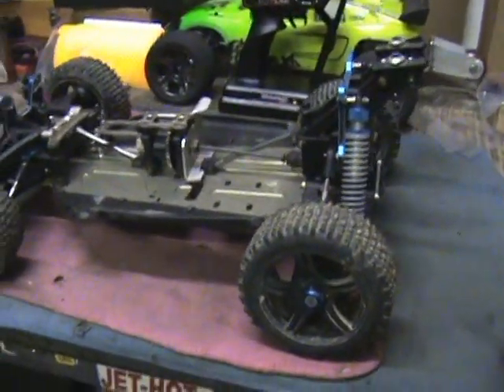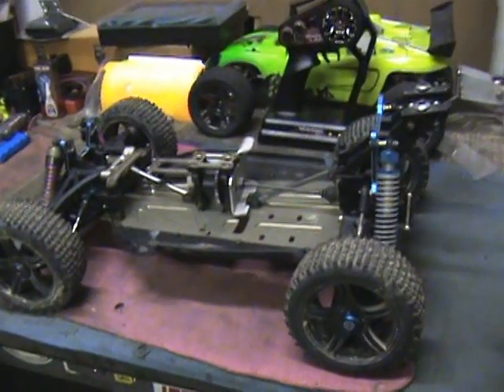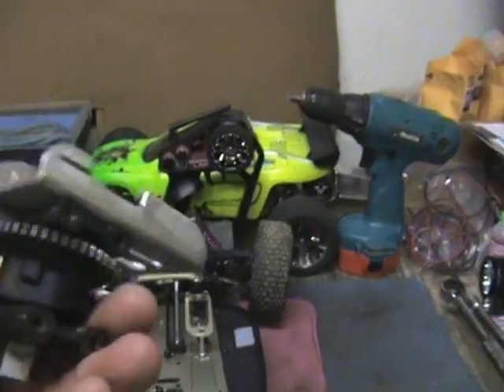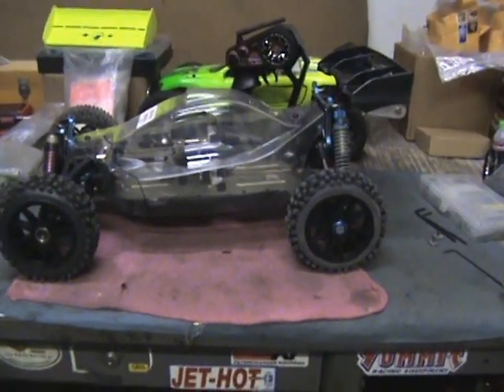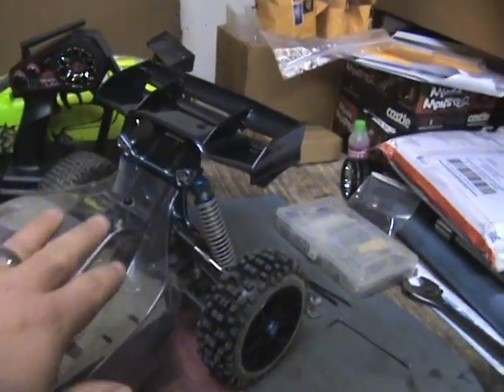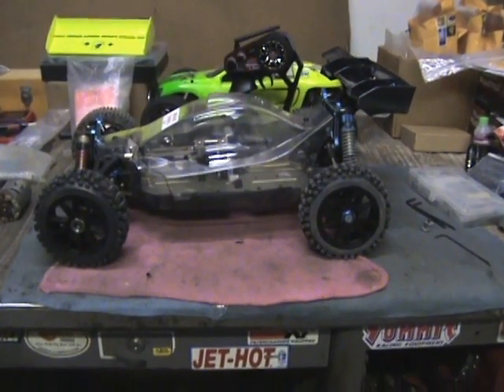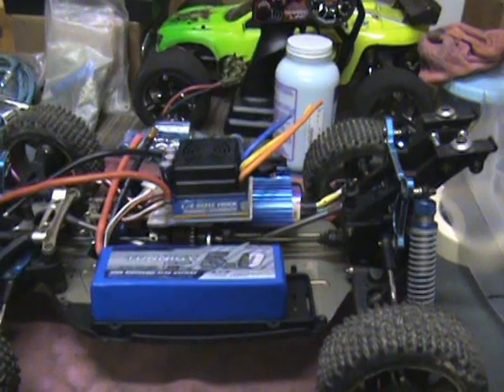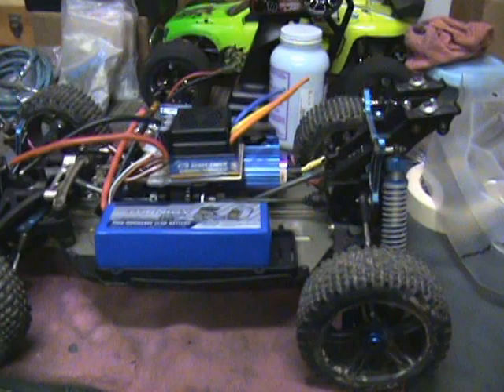Brushless buggy build video.mpg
A brushless conversion on a Sportwerks Turmoil buggy Feiago 7Xl motor  4S Lipo 40C Battery